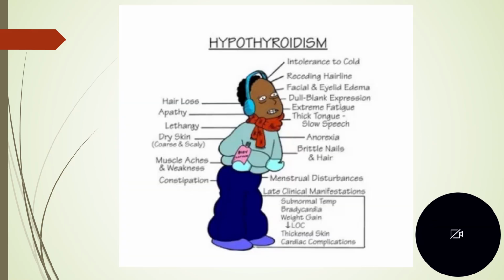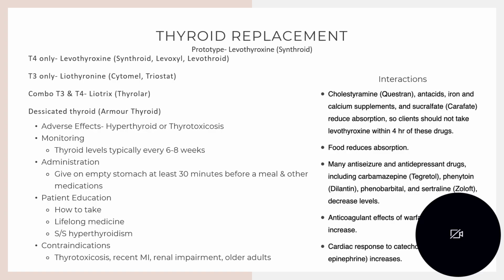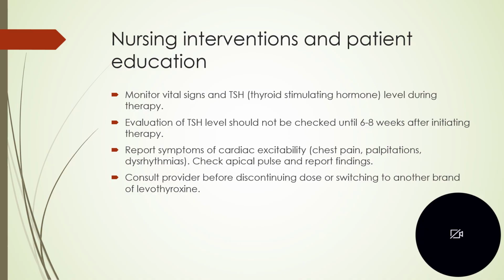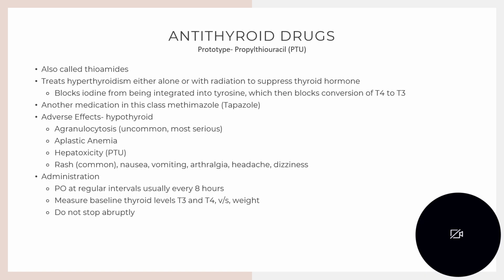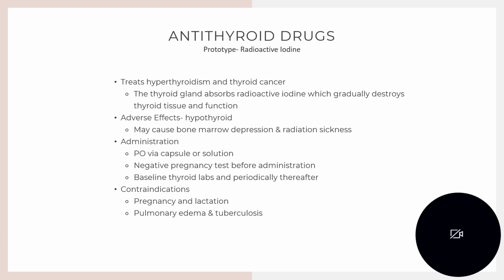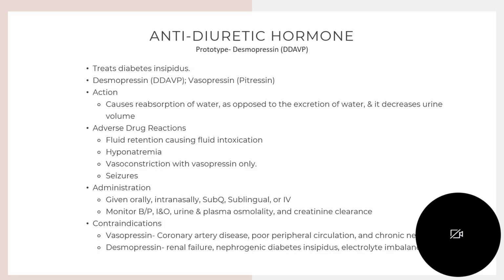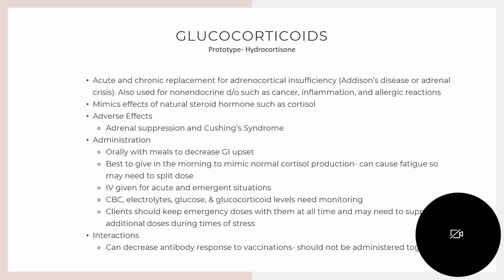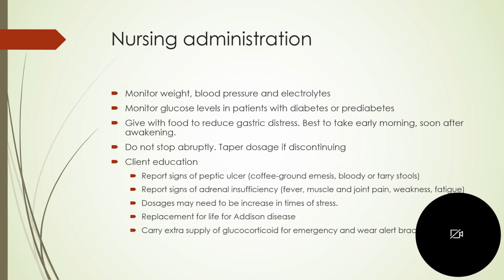Endocrine Morgan Instructor Thyroid Hypothalamus Adrenal Recording